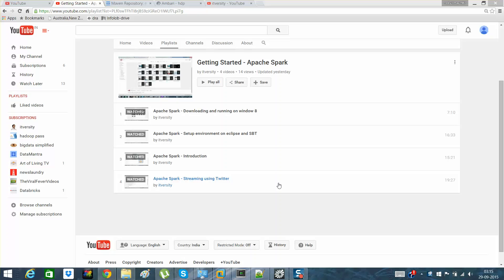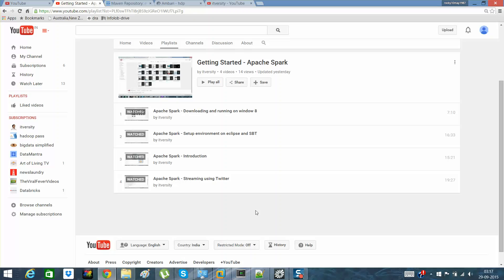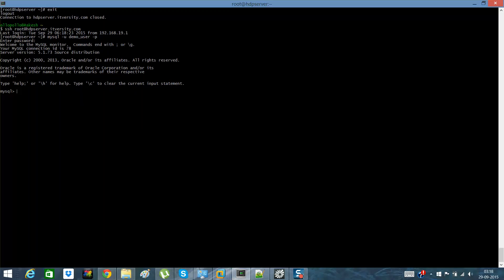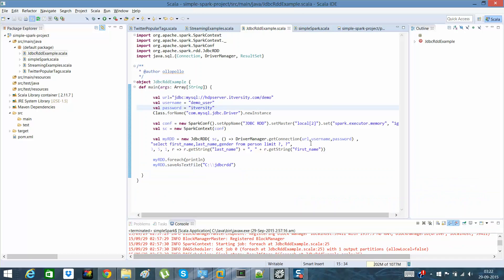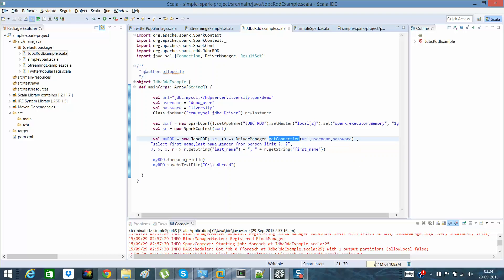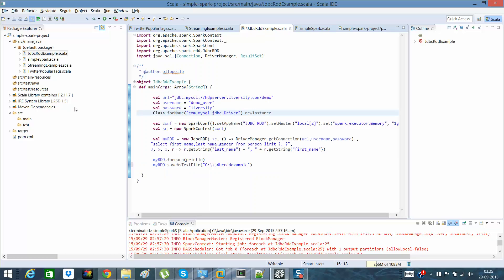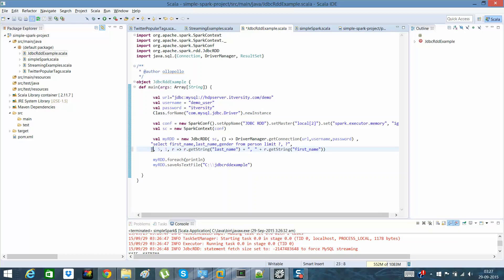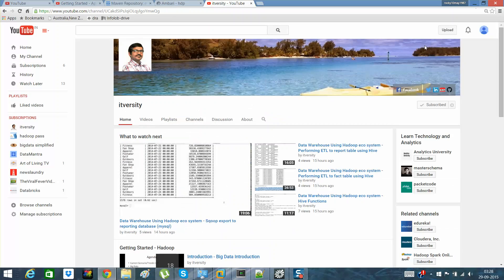Apache Spark - Loading data from relational databases